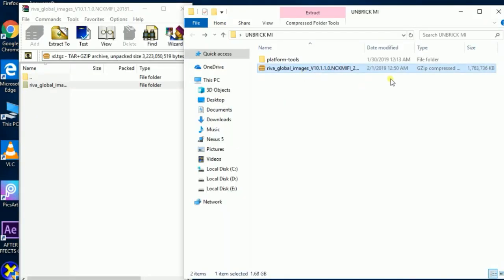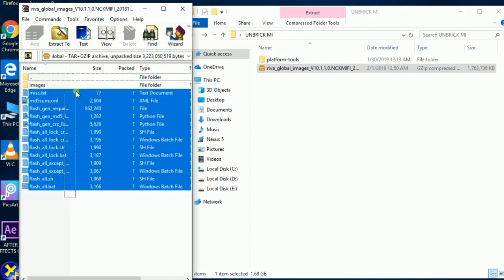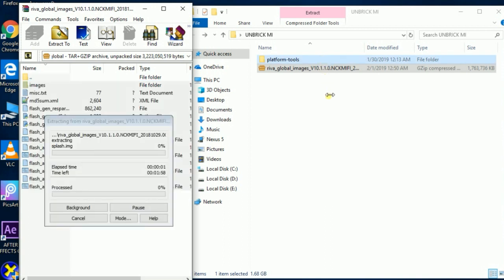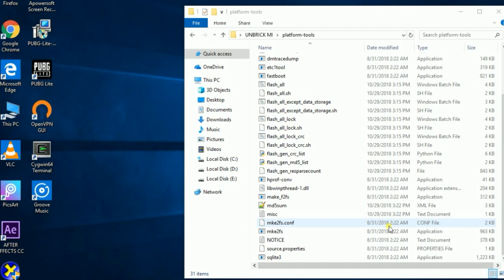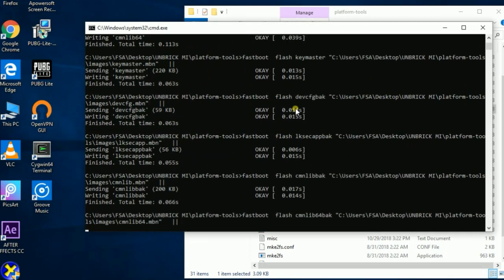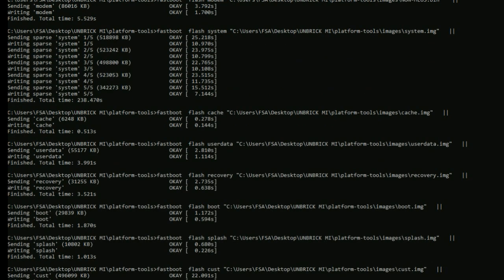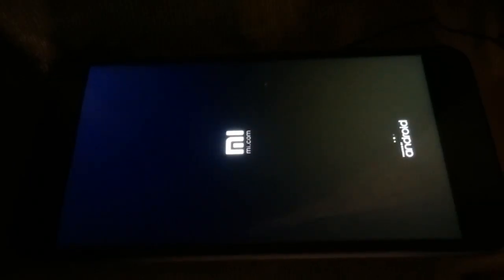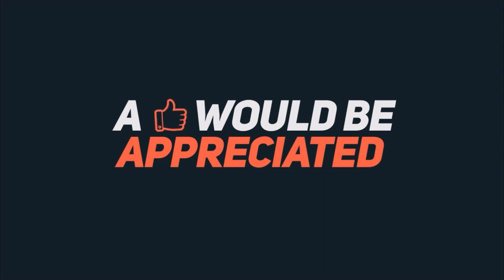Unbrick any Hard Bricked Xiaomi Phone | How to unbrick Redmi 5A/6A/Note 4/5/6